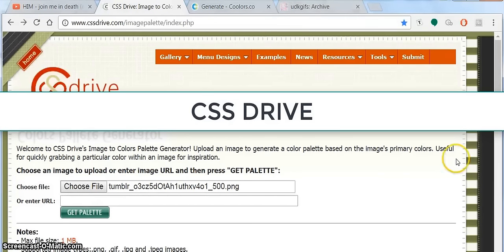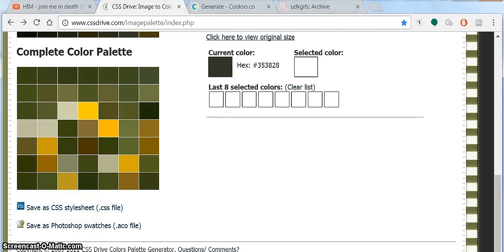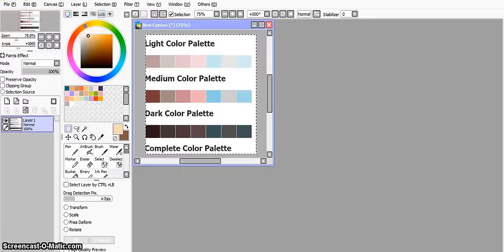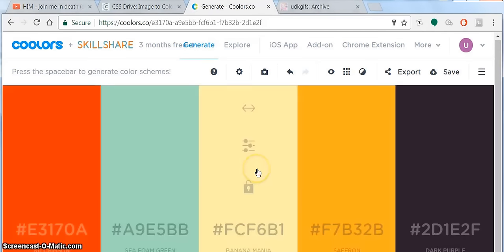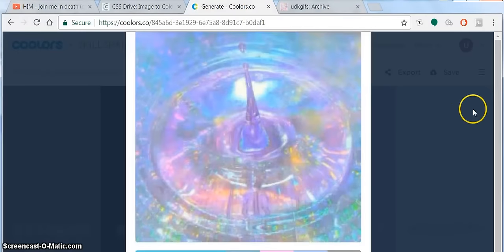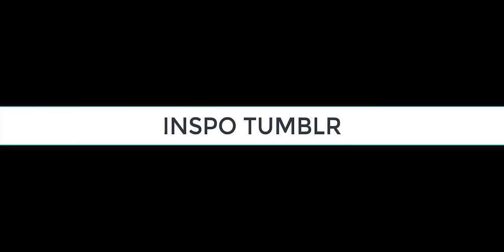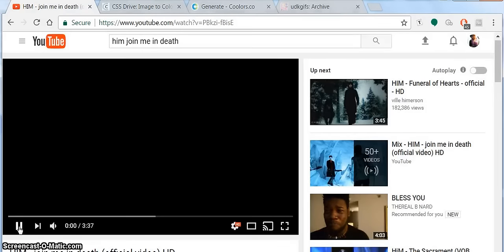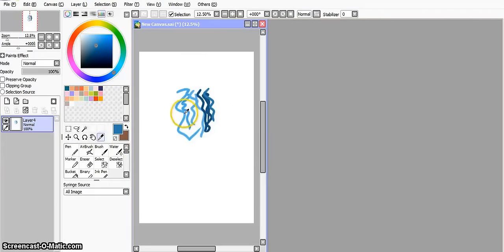Digital Art Basics : Choosing a color palette Part 2